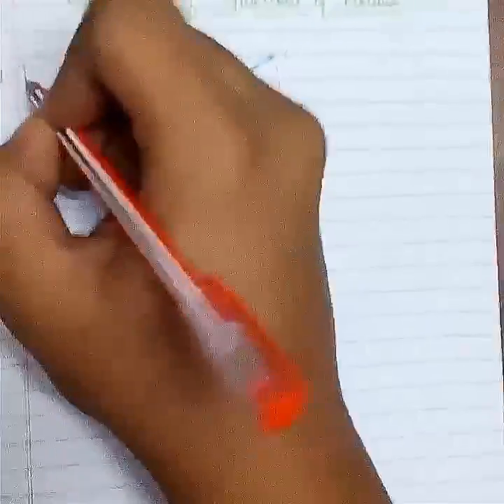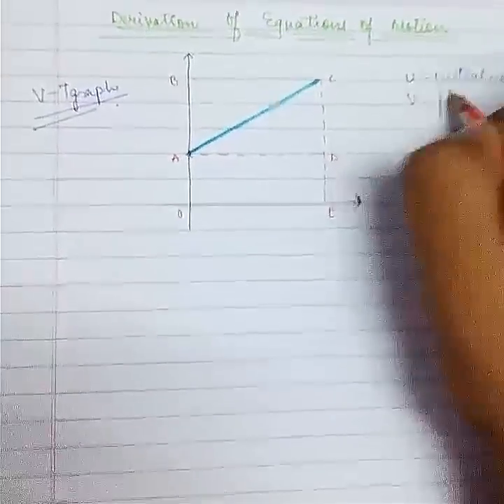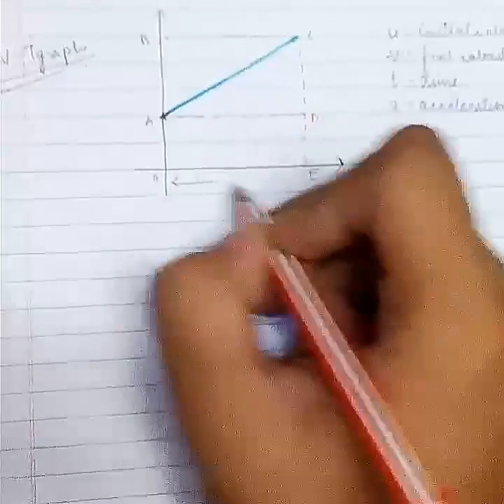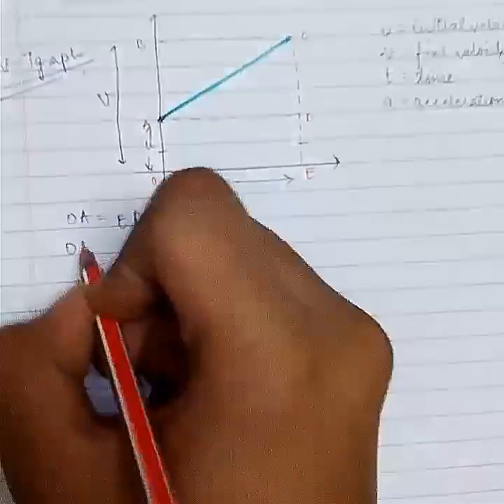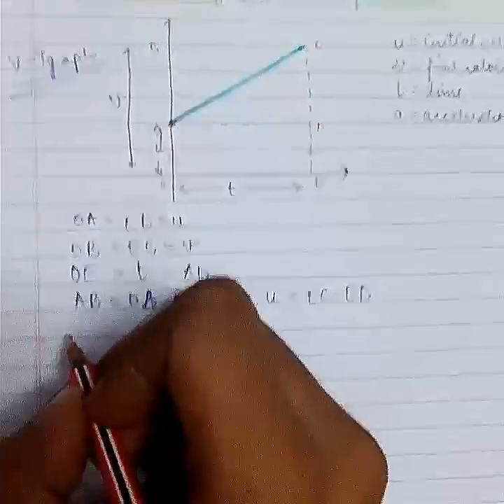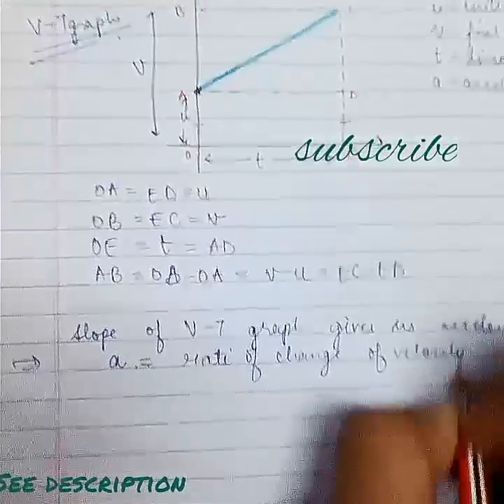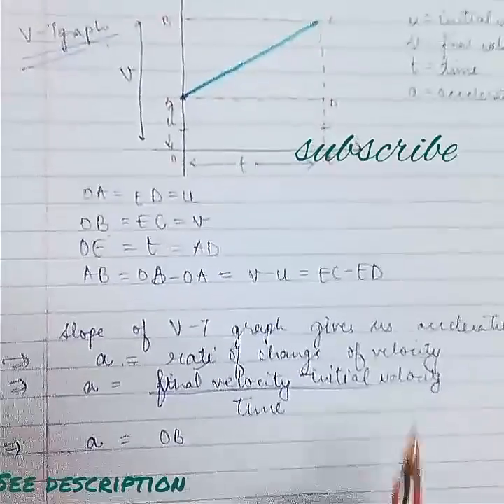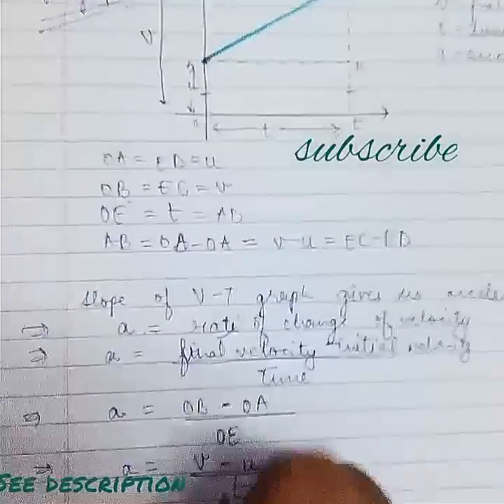Derivation of equation of motion | class 9 science chapter 9 motion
class 9 motion

In this video I have derived the first equation of motion which helps in calculating maximum of numericals.

It is used in physics everywhere where ever we are talking about motion.

In this video I have driven the relationship between initial velocity, final velocity, acceleration and time taken by a body.

You could even use trigonometry to calculate the acceleration and then follow the above steps.

If you know the basics then you could calculate

tan CAD (theta) = perpendicular/base= acceleration

 And then move 't' with a to get
at = v - u

To remove the negative sign
u is transposed to the left side to get

at + u = v

Or

I will be soon uploading many videos for different subjects.

Just like I always say , I am ready to accept your genuine and justified negative comments😉

Regards
Tushar